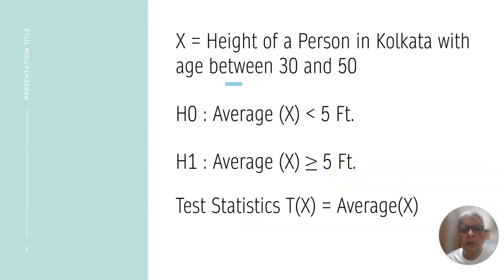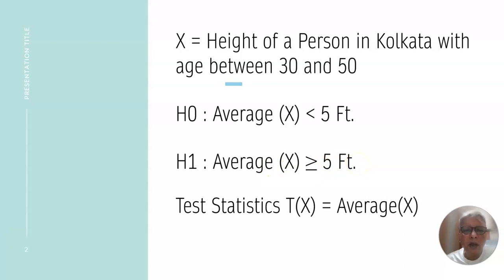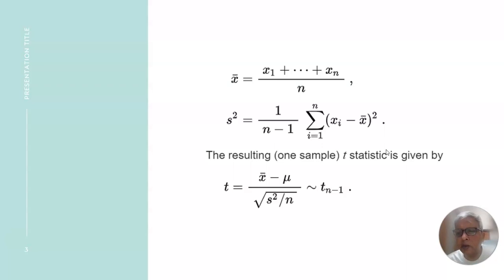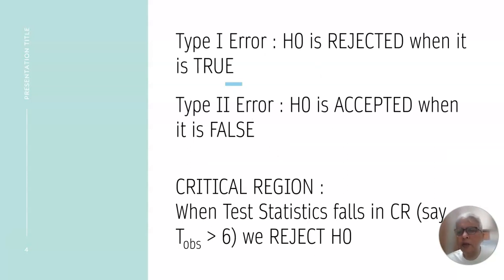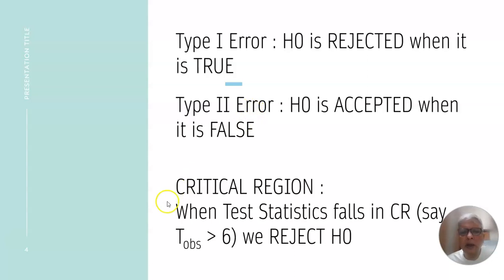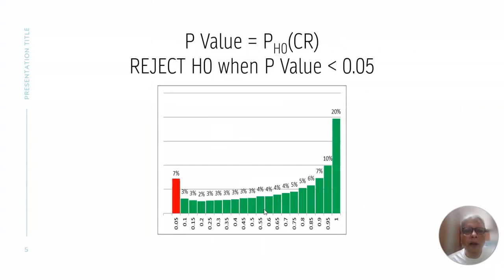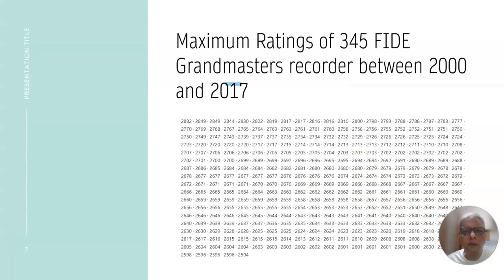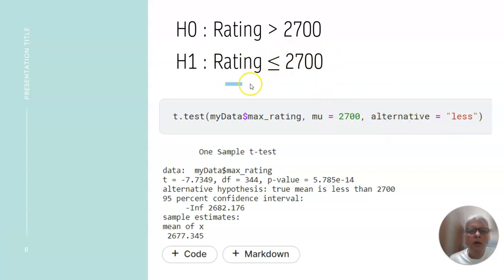Data Science Vlogs - Statistical Testing